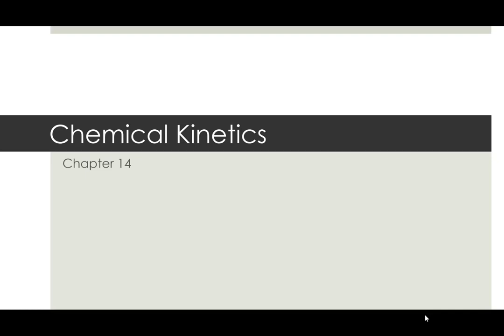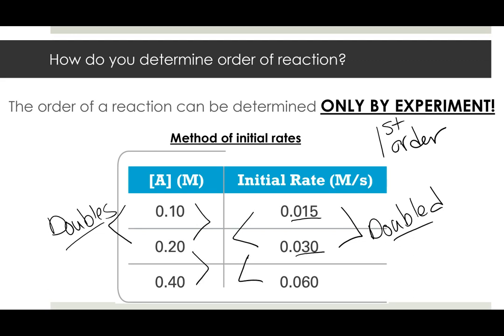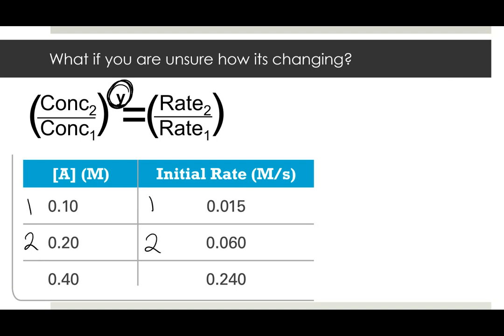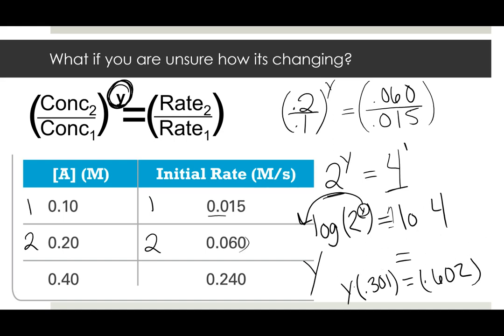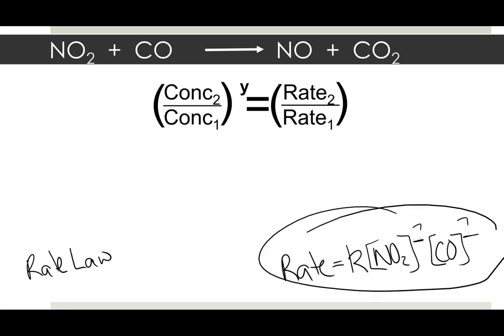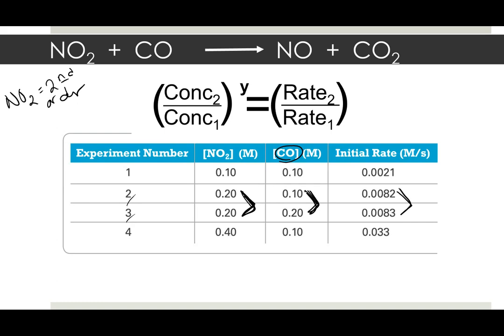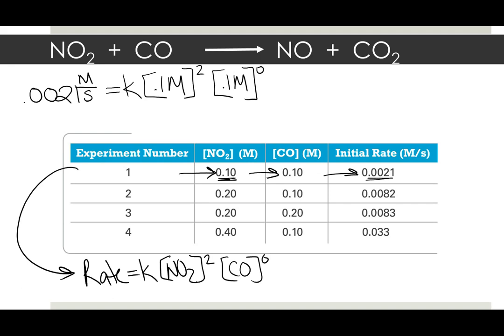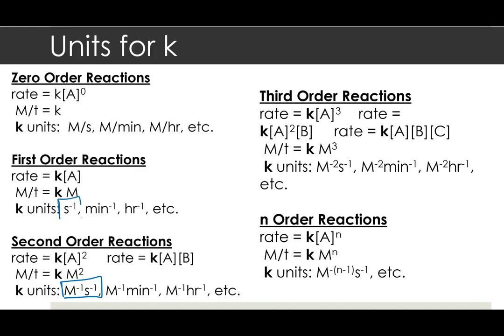Mazz: Rate Law from Data